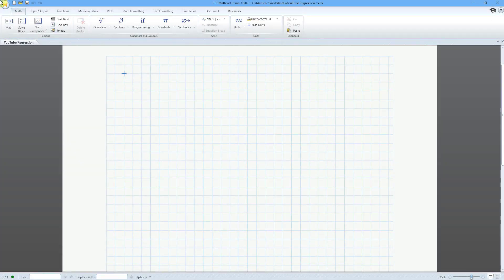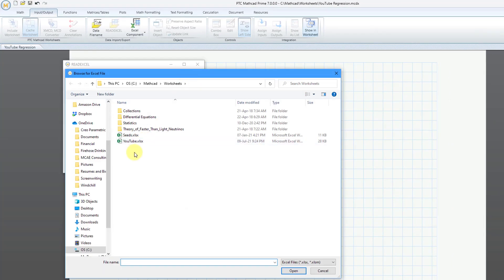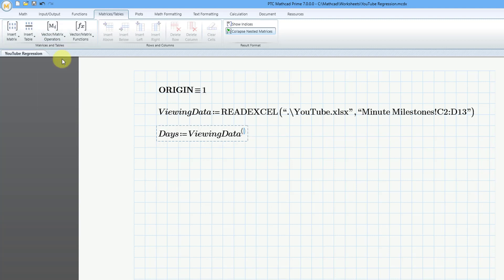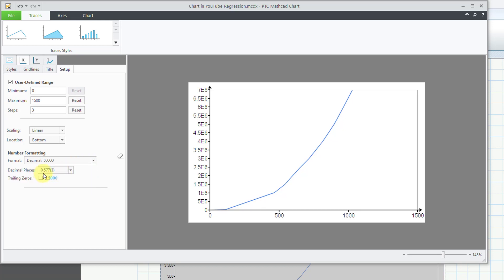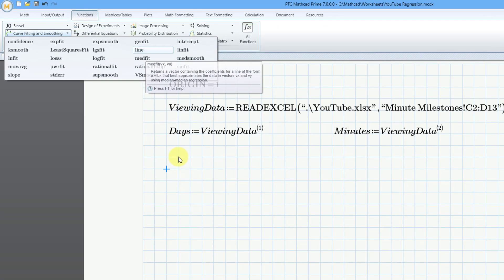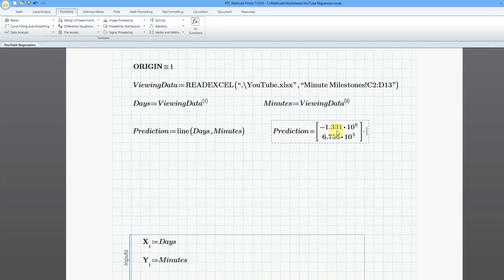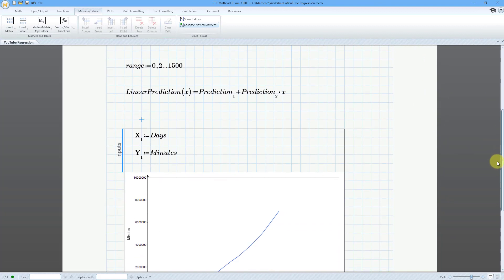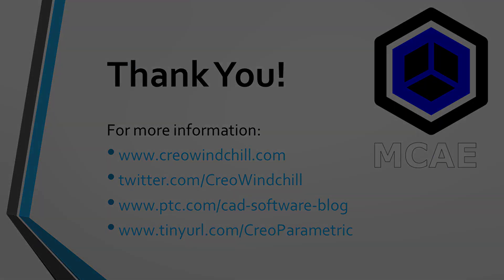PTC Mathcad Prime - Linear Regression | Data Analysis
This PTC Mathcad Prime tutorial shows how to perform a linear regression on a dataset in order to find the line that best fits your X-Y data. In this case, I perform a linear regression on data for my YouTube channel.

Thanks,
Dave